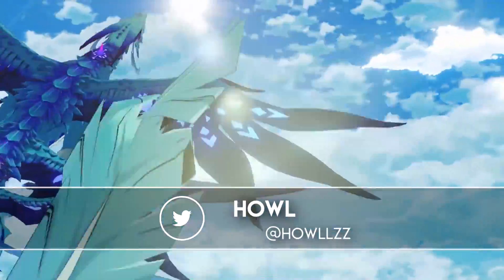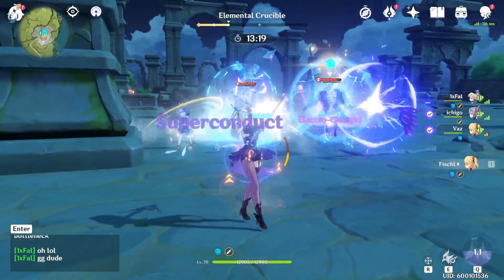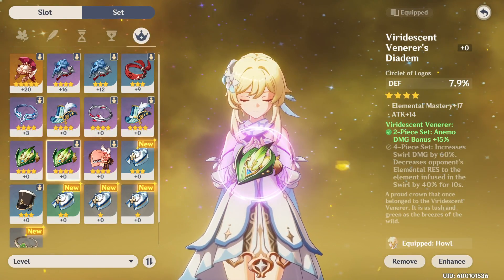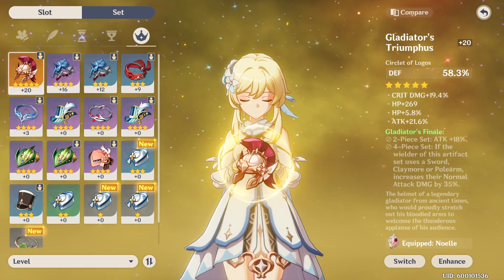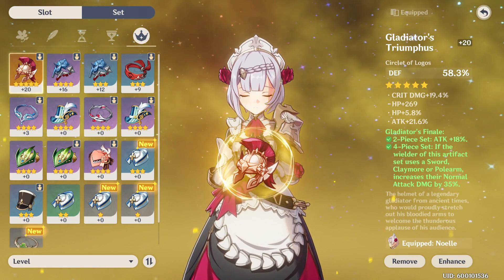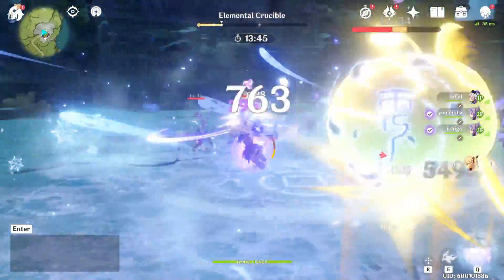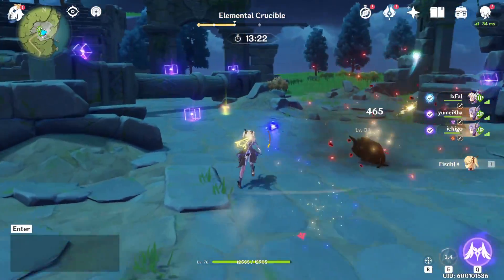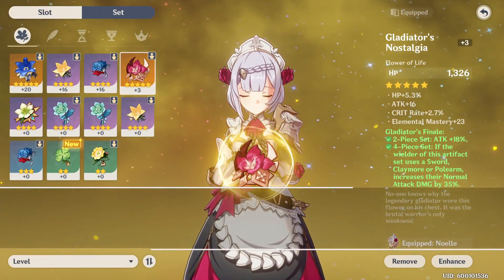How to get MAX STATS | Genshin Impact Best Artifacts Stats | Get MORE DAMAGE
Genshin Impact Artifact Guide! Genshin Impact Best Artifacts, & Max Stats for MORE DAMAGE in Genshin Impact with 5 Star and 4 Star Artifacts. Full Artifacts Guide, how the system works, what you should be doing, and what you should be looking for artifacts wise in Genshin Impact.

Up to 20% with Amazon Coins

Youtube Members!